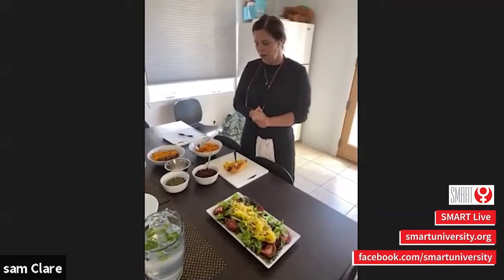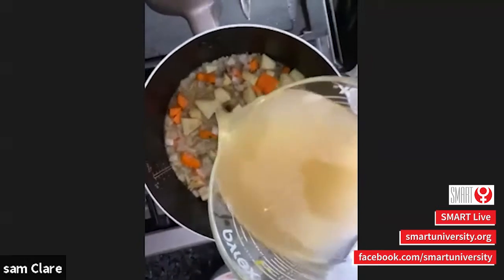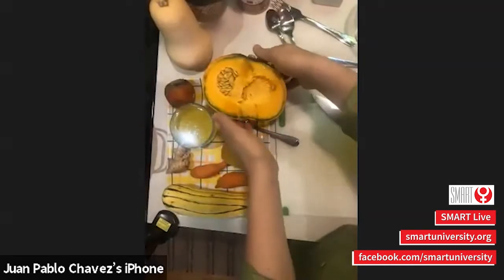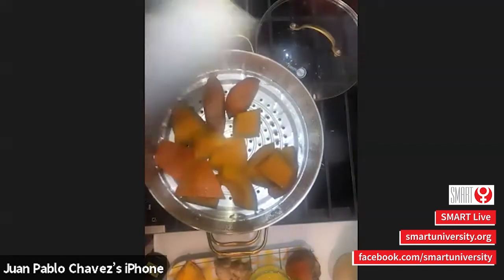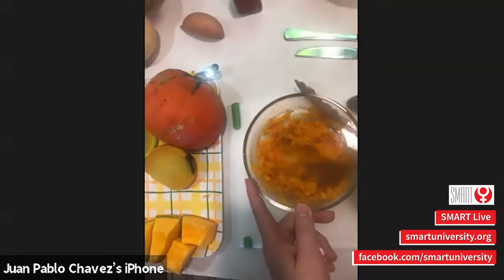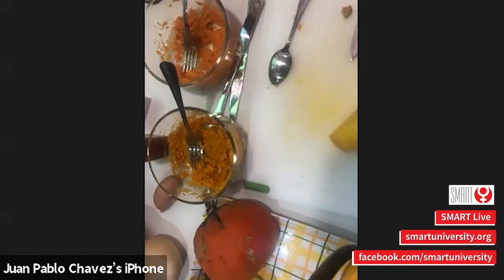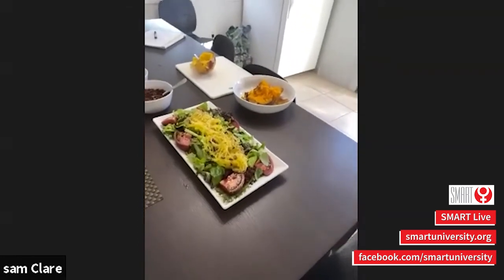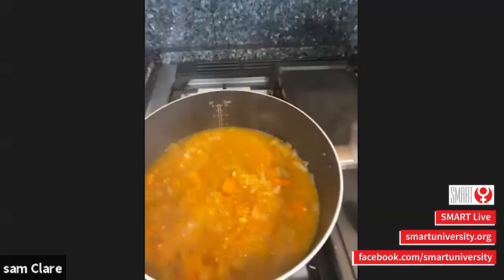Squash Season!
Check out our Culinary live on Facebook every Thursday at 11 AM EST!
Last weeks recipes: Spaghetti Squash Salad, Butternut Squash Soup, Pumpkin & Sweet Potato Butter

Sally Cooper CSA is a volunteer driven farm based supplier, dedicated to providing fresh food to people living with HIV/AIDS. We believe in food justice, sustainable agriculture, and an end to the pandemics SARS-CoV-2 and HIV/AIDS.

Pumpkin Butter
Ingredients
A pumpkin of your choice (I like Red Kuri, Kabocha and Delicata that you eat the skin, but Butternut, peeled, is a good choice too)
1 Tbsp of Ginger Oil
Or
2 tsp of pumpkin spice or more, to taste
Cut pumpkin in half and scoop the seeds and discard (or you can roast on an oven at 250 F for 12 minutes or so toast for a nice snack!).
Dice the pumpkin on large chunks, about 3 x 3 inches each. Remove stem and bottom of the pumpkin and discard. Place over a steaming basket on a large pot with about 3 inches of water.  Bring to a simmer, cover and let steam, about 20 minutes or just until a knife pierces them easily.  Set aside and allow to cool lightly.  When cool but still warm, mash with a fork or a potato masher as much as you can. Drizzle 1 Tbsp of ginger oil and season with salt and pepper and pumpkin spice to taste.  Place on a jar or glass container with a lid, allow to cool further.  You can use on toast, on pizza or spoon and mix with freshly made brown rice for a smooth pumpkin easy risotto (Italian Rice).